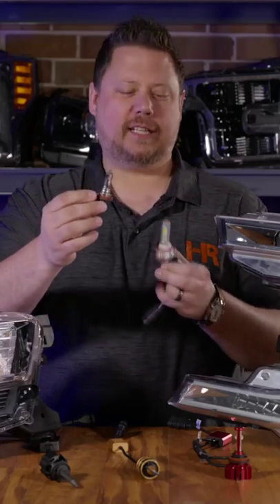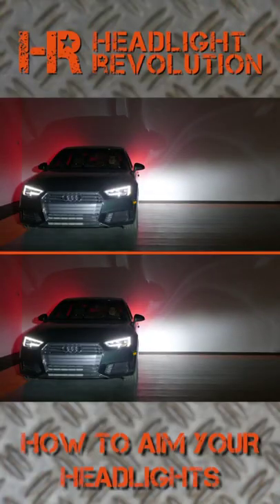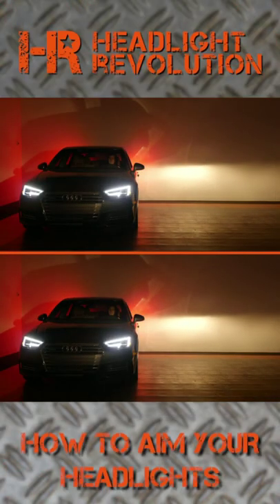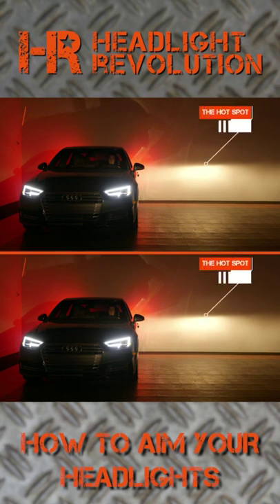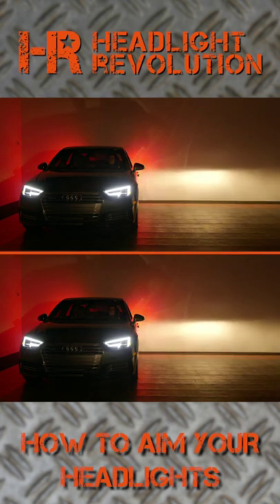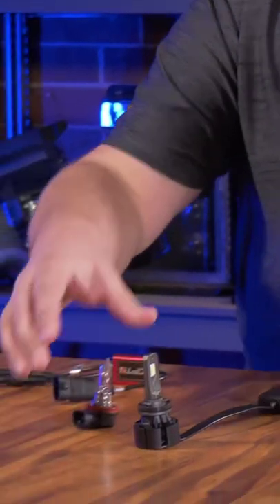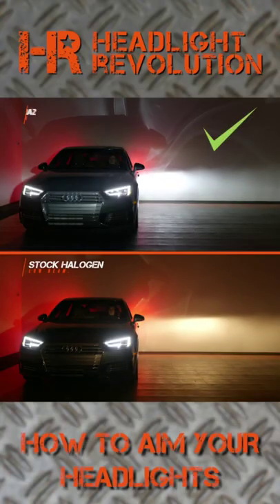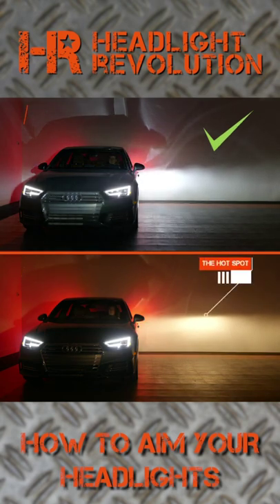Aiming your Headlights is EASY! Here is How...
We go over how to aim your headlights and what benefit doing so has for you and other drivers.

We strive to give an excellent customer service experience. Our dedication to delivering on that
promise is backed by a no-hassle return policy. We'll provide a full refund on products returned within
30 days, no questions asked.